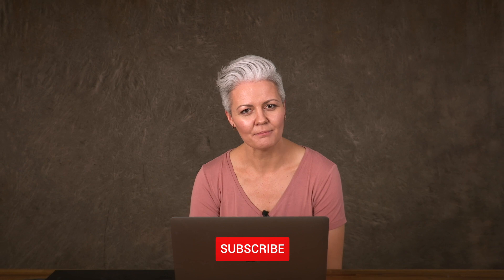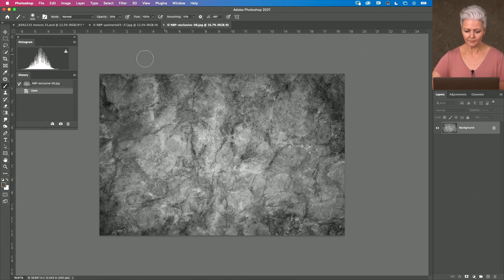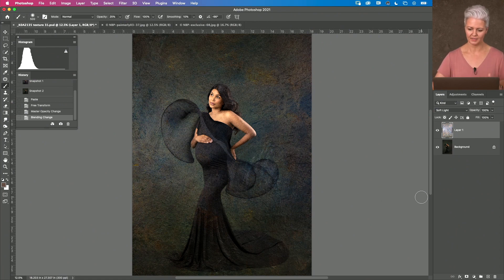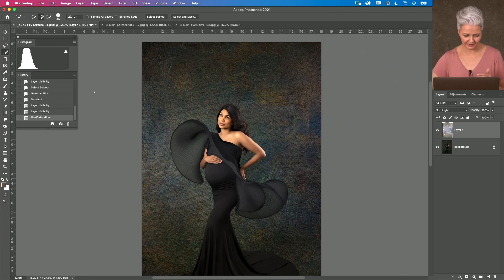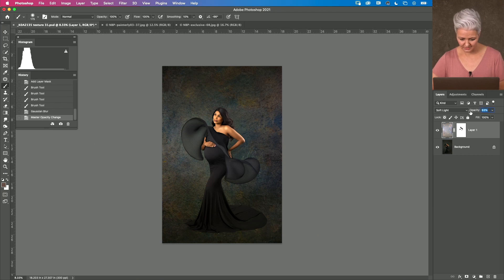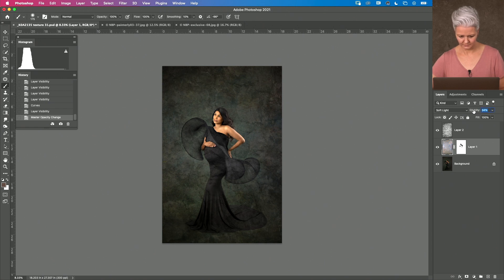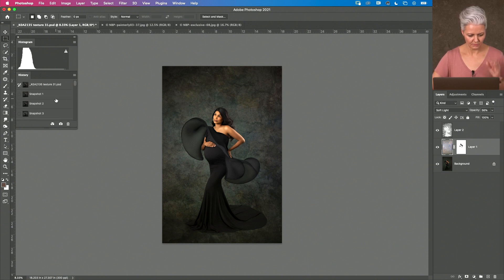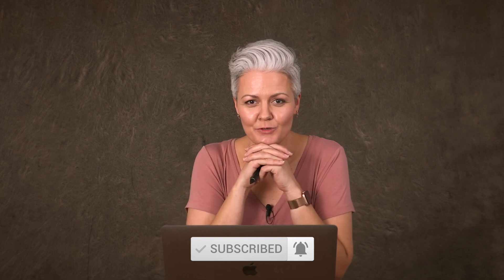Photoshop Tutorial - How to Add a Texture with Kelly Brown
In this Photoshop Tutorial Kelly Brown will show you HOW TO add Textures  to a basic background of a photo.

Using digital textures is a simple and effective process to add that extra "WOW" factor you can't capture in camera to your photographs.  Kelly has created each of these unique textures for you to apply to your photographs to give each image an individual look and feel you will love, and your clients will cherish.